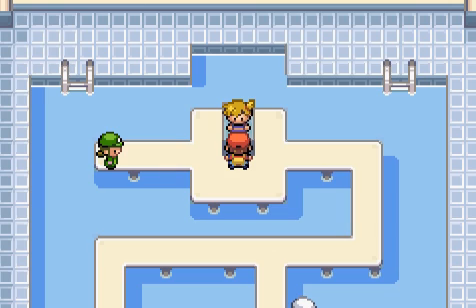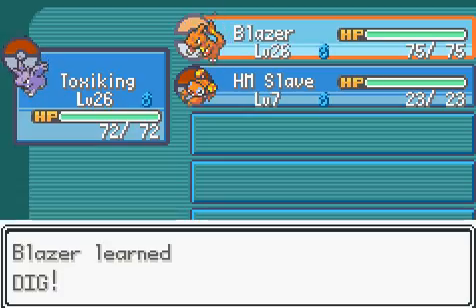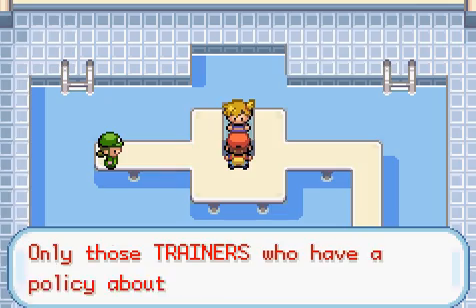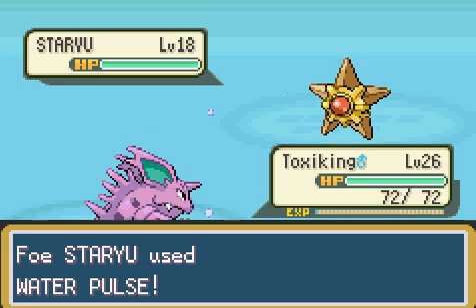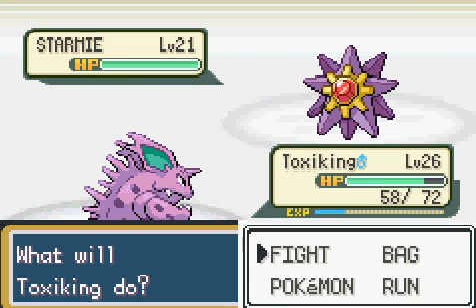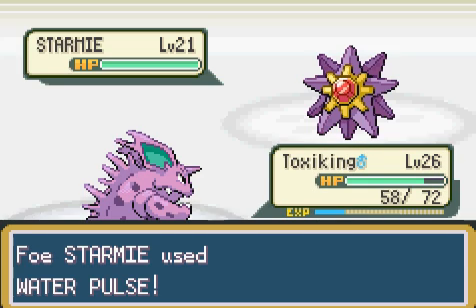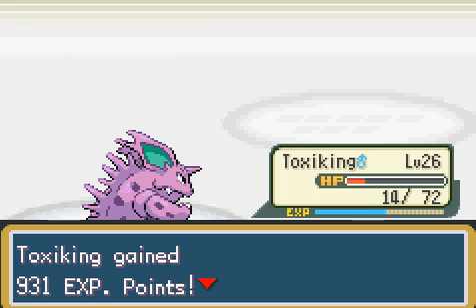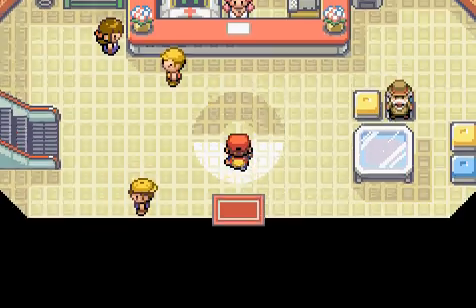Pokemon Leaf Green Walkthrough Part 13 - Gym Battle Rematch! Misty Ownage!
Hello Guys, in this episode we Rebattle Misty and well, read the title.

Leader Misty

$2100

Staryu Lv. 18

Water Pulse
Recover
Rapid Spin
Harden

Starmie Lv. 21

Water Pulse
Swift
Rapid Spin
Recover

Allows the use of HM 05 Flash outside of battle.

Reward TM 03 Water Pulse